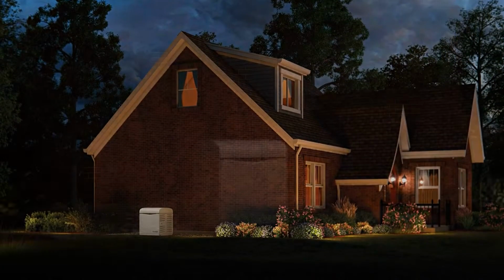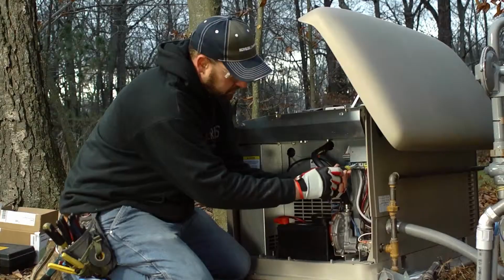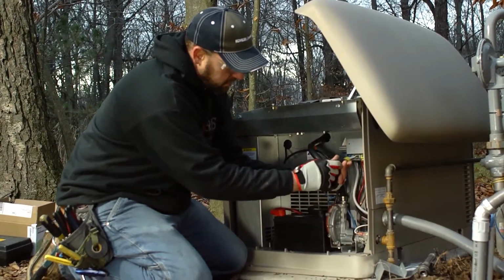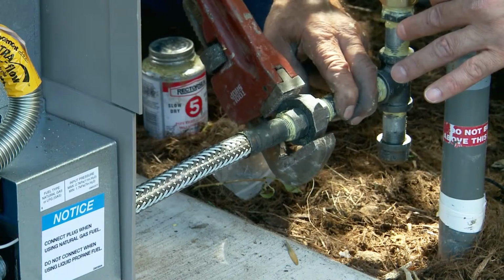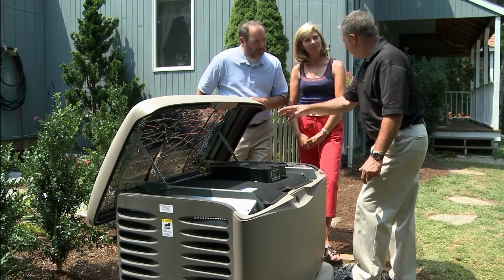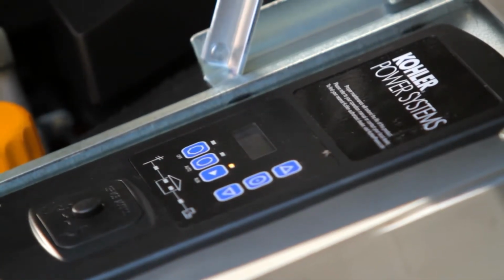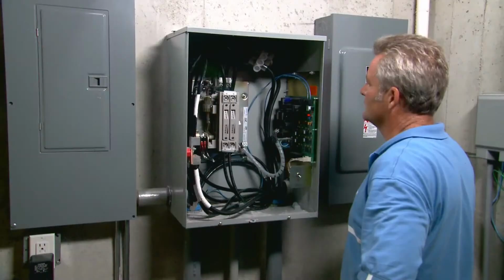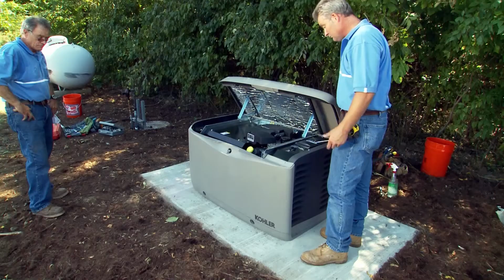Straight Talk Series - Maintenance and Service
Standby Power Generator Maintenance and Service